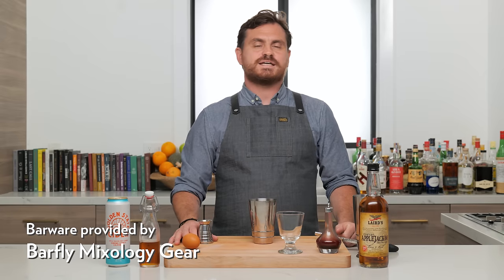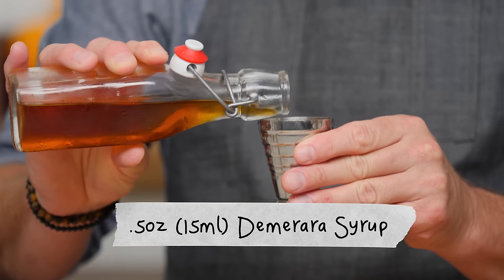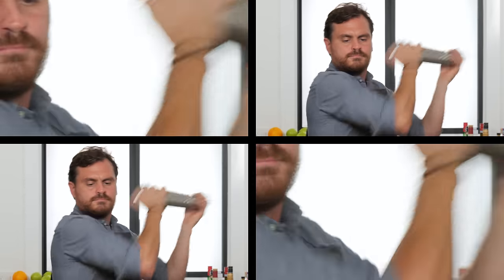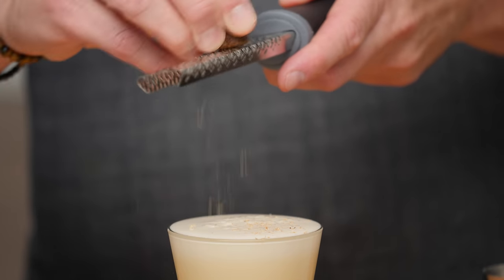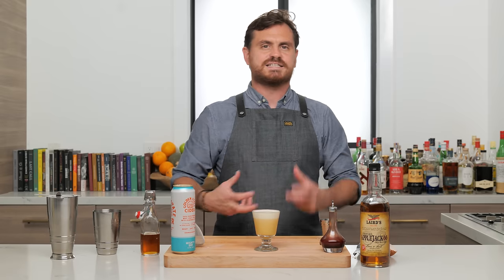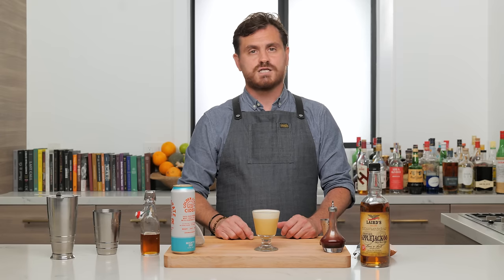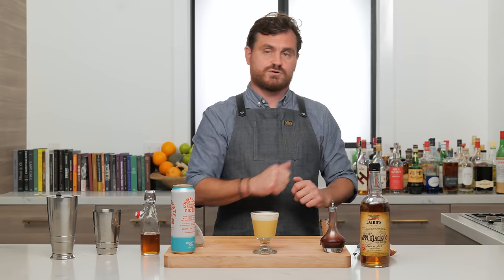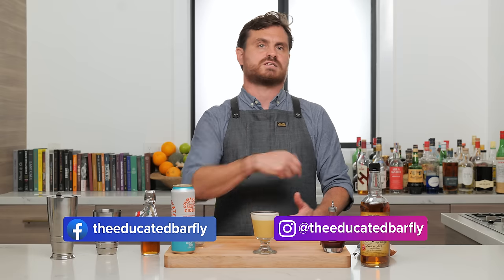A Presidential History Lesson with General Harrison's Egg Nog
Nog Season Is Finally Here! Every year I rejoice in making one of my favorite drinks EGG NOG! And this year we will be doing quite a few of them so strap on in. Today's drink is a historic one and the favorite beverage of the ninth President of the United States William "Old Tippecanoe" Harrison. Enjoy this drink and make it as it's a perfect drink for the holiday! Hope everyone has a safe and happy Thanksgiving this year!

Note: This video contains an adapted recipe. In case you didn't know. LOL

Here's links to the tools I use in this episode:
Barfly Fine Strainer
Mercer Fine Zester

0:00 Intro
0:12 Calvados
0:34 Stay tuned for history!
0:46 Like and Subscribe!
0:48 Cocktail
2:11 The Cider debate
2:54 Tasting Notes
3:21 History Lesson
4:09 Imbibe! Mistake??
6:02 Recipe
6:08 Outro
6:22 Like and Subscribe

General Harrison's Egg Nog
1.5oz (45ml) Applejack
.5oz (15ml) Demerara Syrup
2 Dashes Angostura Bitters
1 Whole Egg
Top Dry (Hard) Cider (Of Your Choice)
Grated Nutmeg Garnish